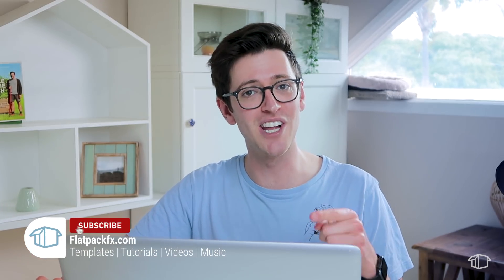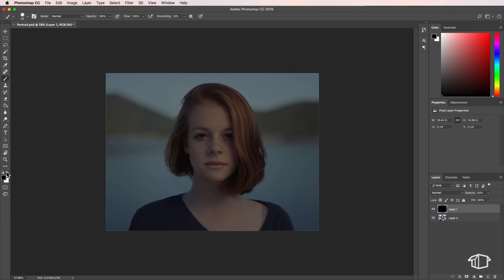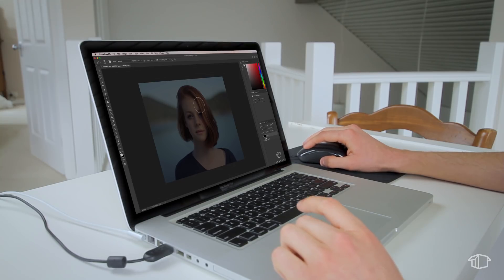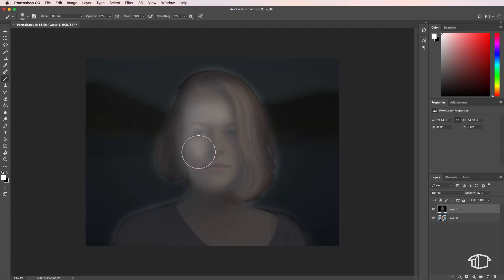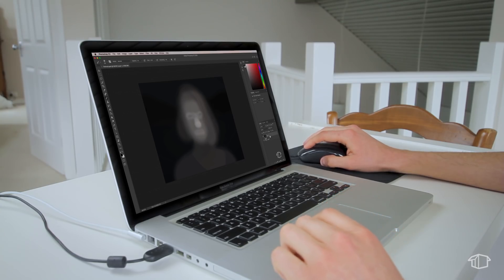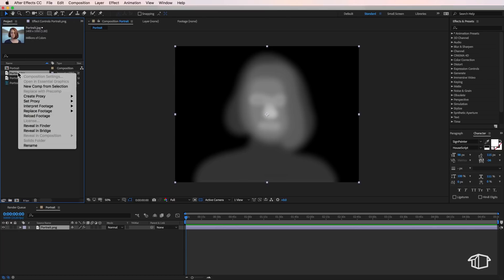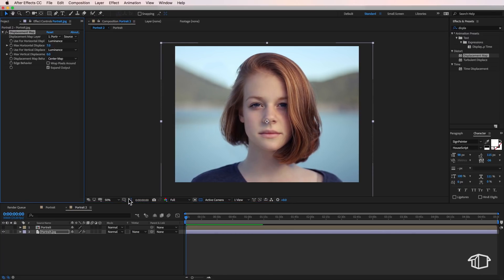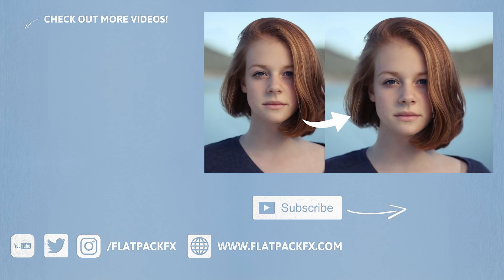Convert 2D images into 3D | After Effects & Photoshop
*Note* if you don't have photoshop you can use the brush tool in after effects to create the same map. We will then import our map into Adobe After Effects to do the displacement effect. This works with any image you can create a displacement map with, not just portraits.

2️⃣ JOIN THE CREW COMMUNITY